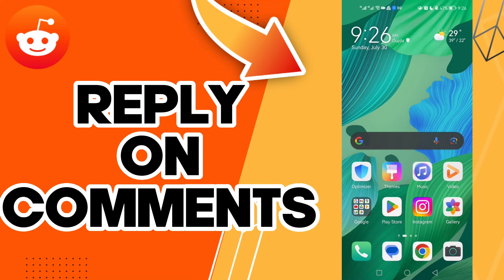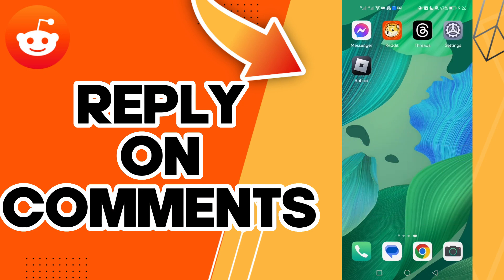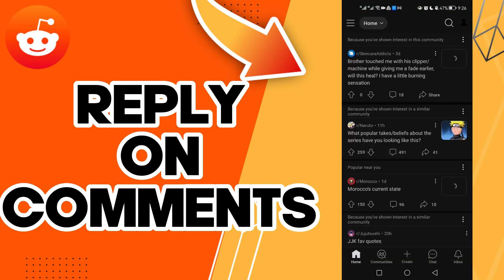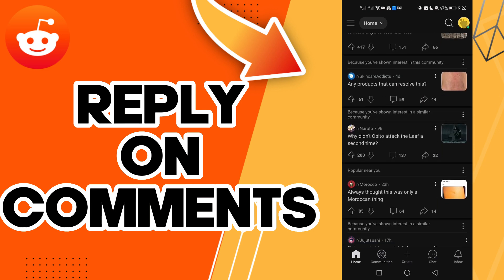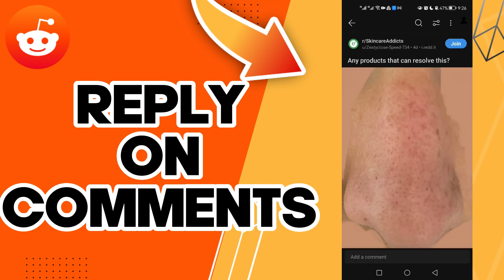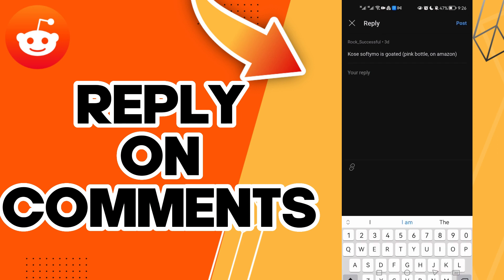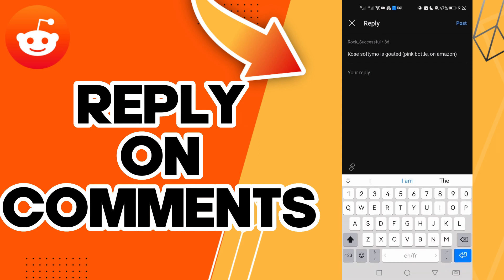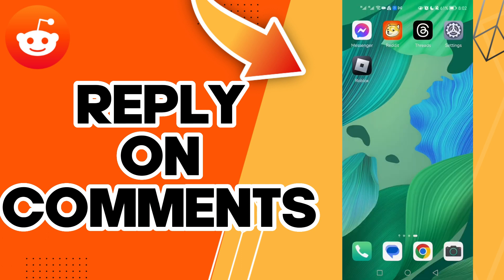How To Reply On Comments On Reddit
in this video we discuss :